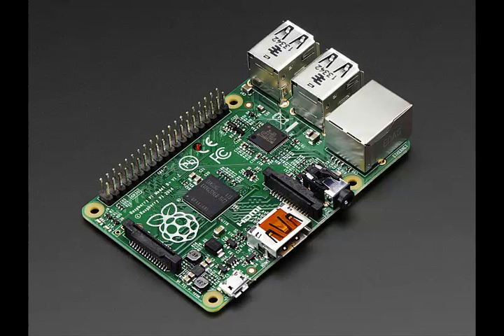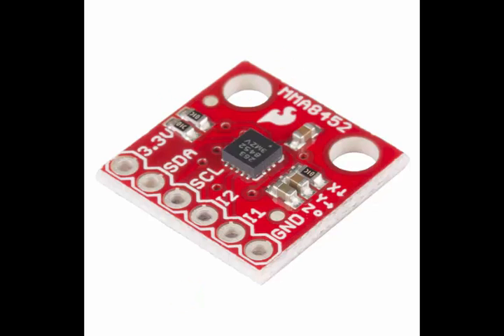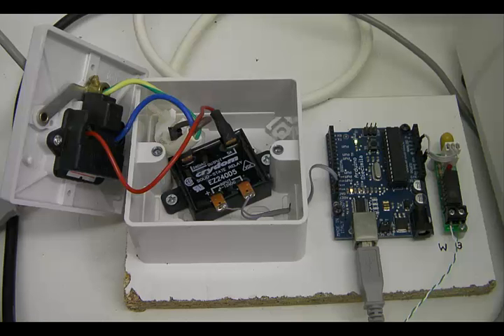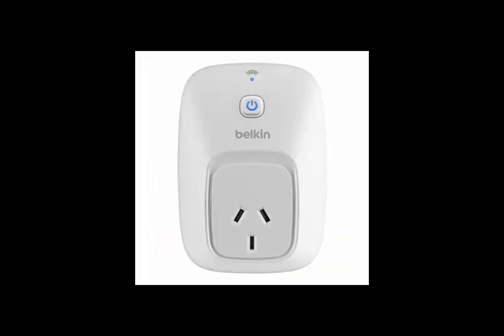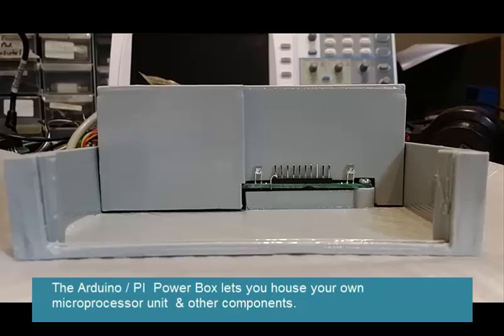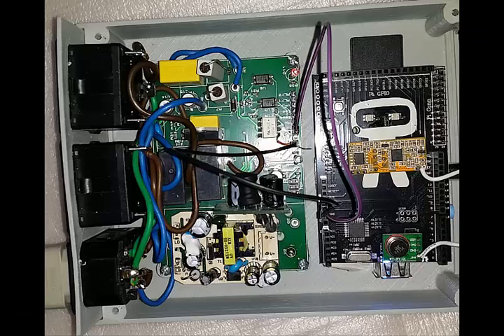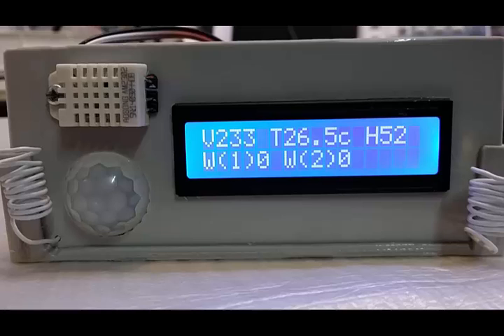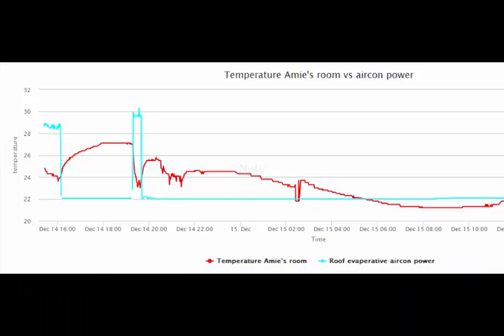arduino & pi mains power measure & control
A home to safely use an arduino or PI  to measure and control 2 mains outlets, with zero cross solid state switching, and a 5v 12 v power supply for your own micro.